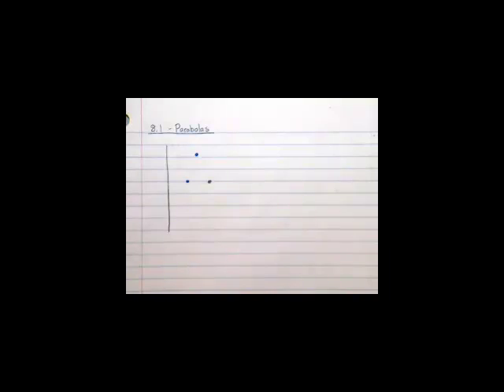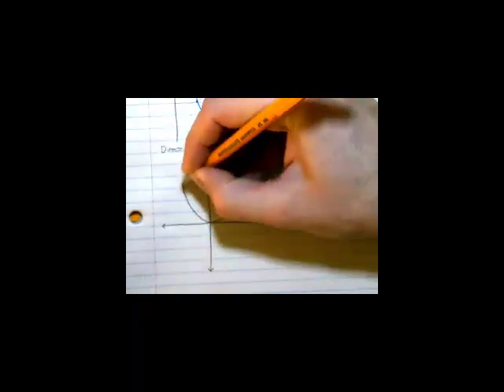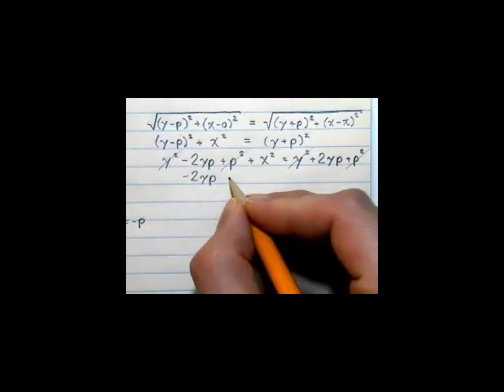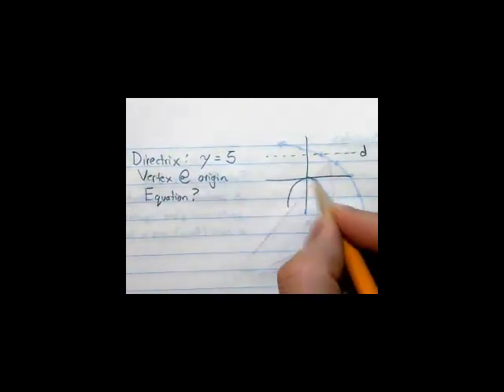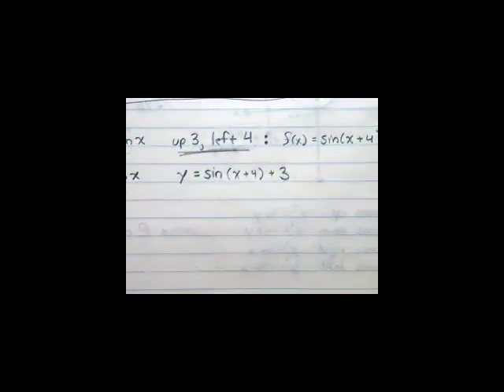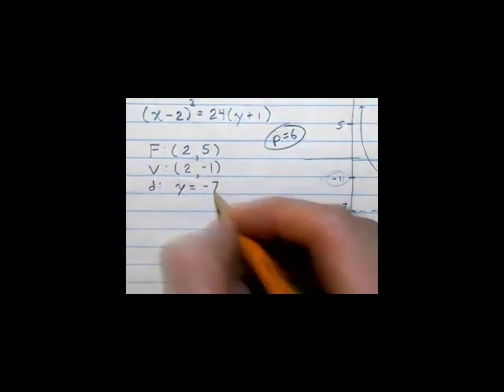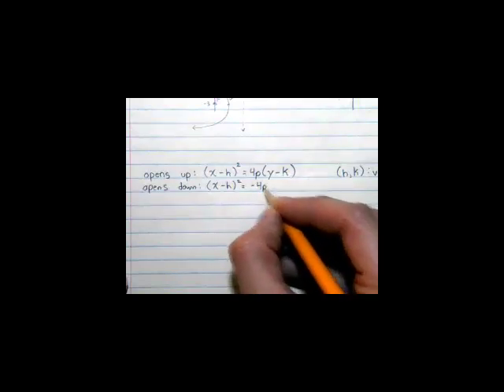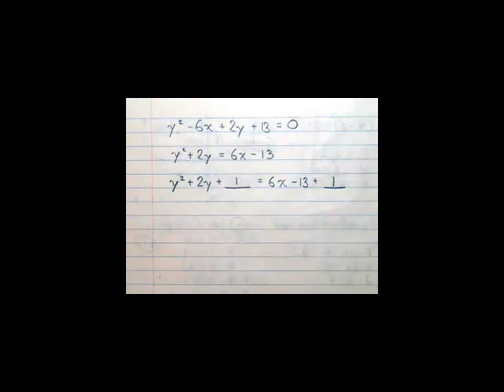Pre-Calculus 8.1 - Parabolas